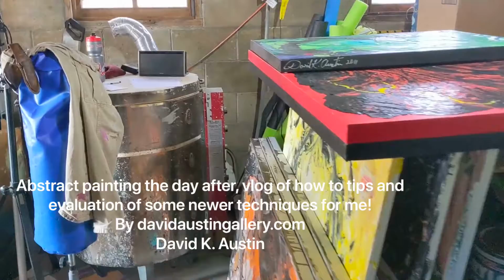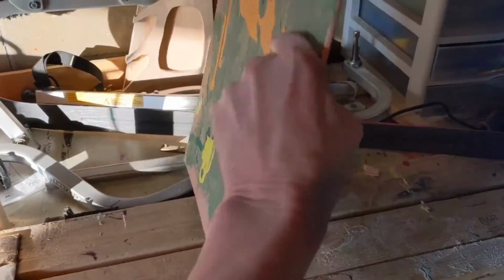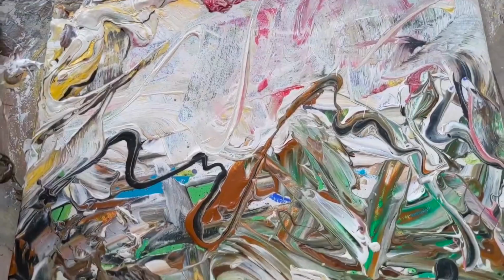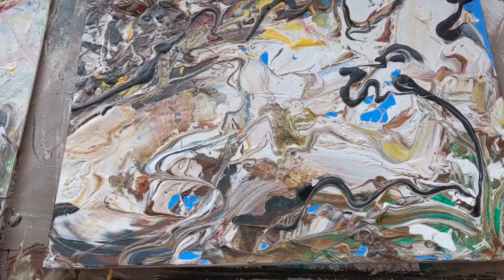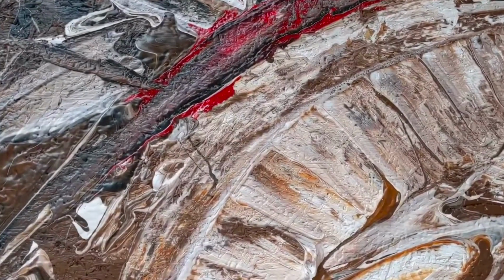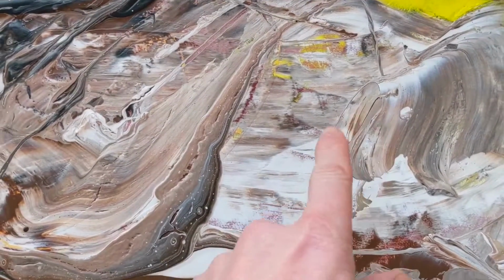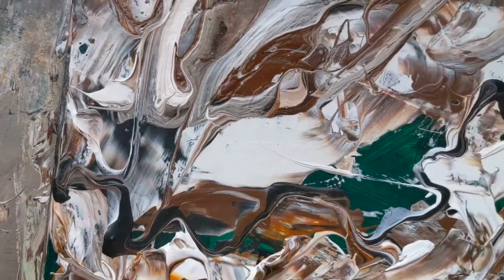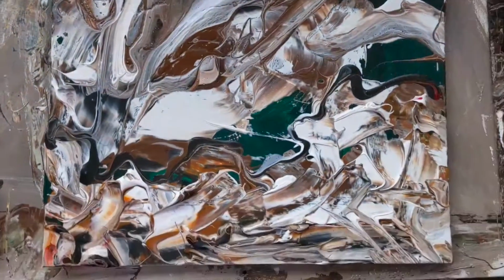Bonus Vlog of abstract paintings, how to tips, new techniques for me, David K. Austin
Bonus vlog after Christmas! Abstract paintings two days after painting them. Working smaller to practice some new colors and techniques. The schedule for posting is a little off for the holidays but I will still try to get new videos up every day but Sundays. It was a beautiful day to be in the studio and I hope you join me to check out some new pieces in this vlog. Stay in touch at davidaustingallery.com